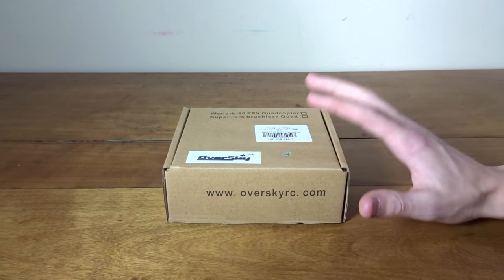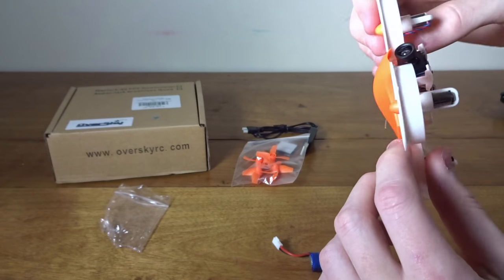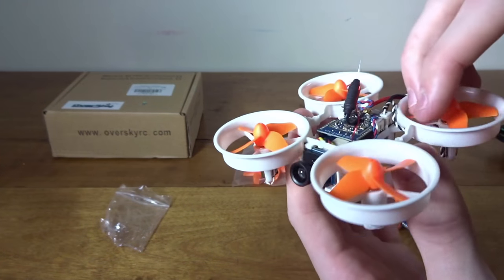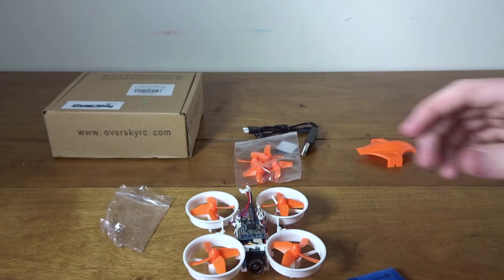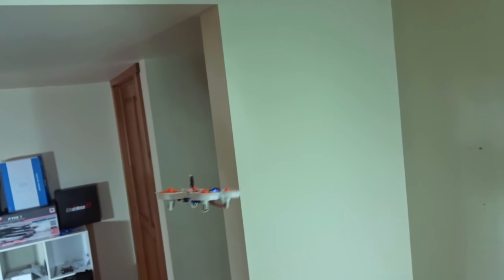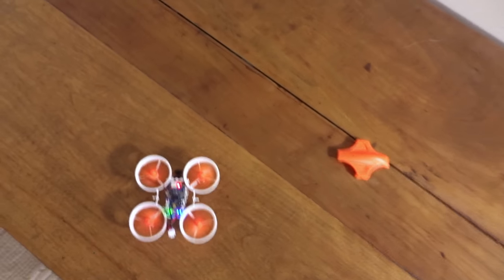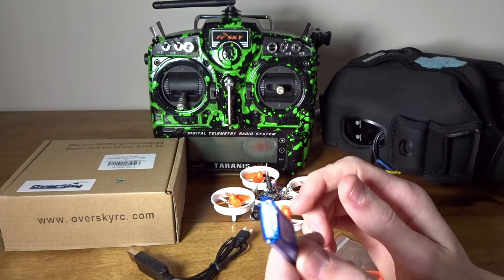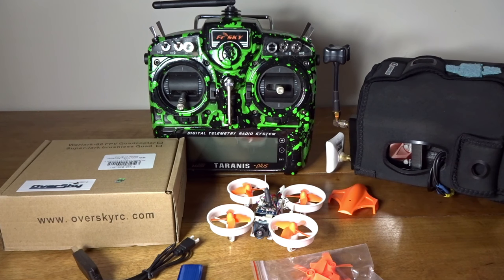OverSky Warlark 80 : Review and Flight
This little whoop has some good features, and is all around a decent quad, but some things like the camera should really be considered before buying this one.